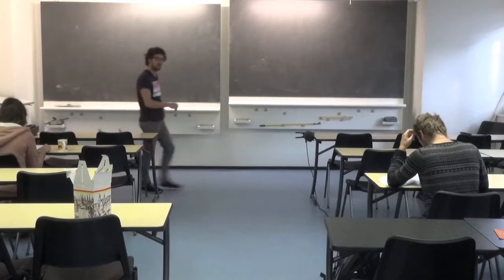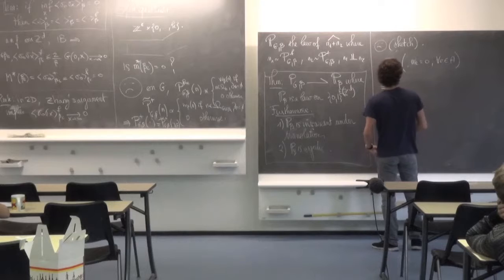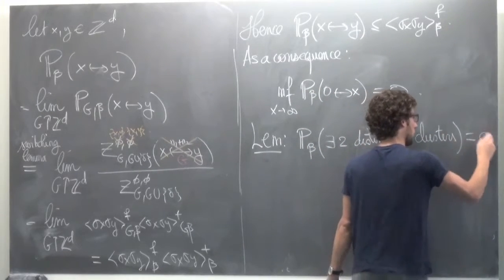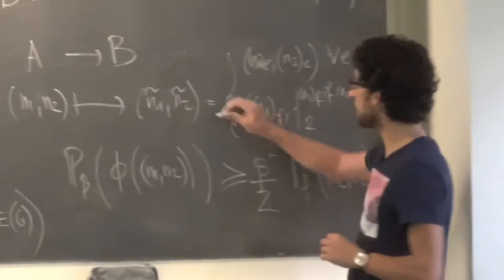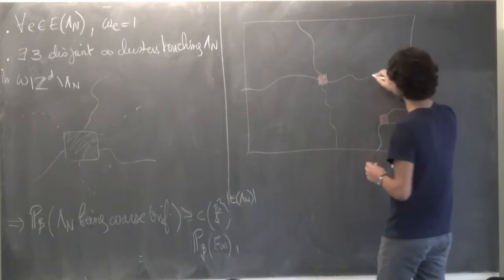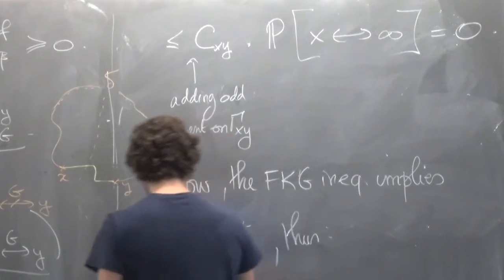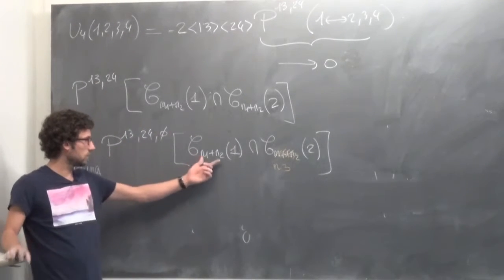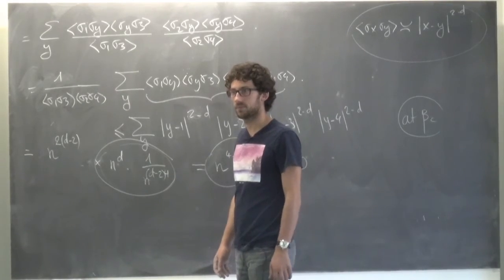NCCR SwissMAP - Geometric representations of lattice models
NCCR SwissMAP - Master Class in Planar Statistical Physics Geometric representations of lattice models by Duminil-Copin Hugo (11 Dec 2015)